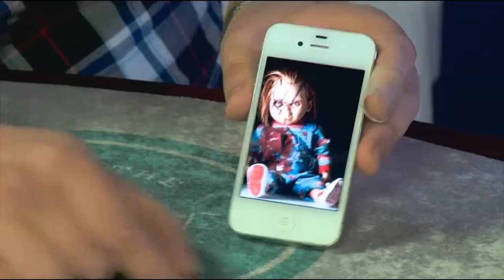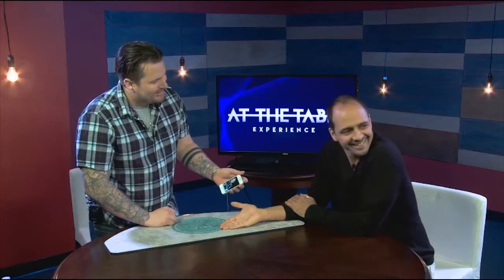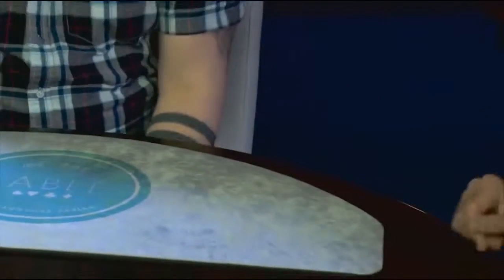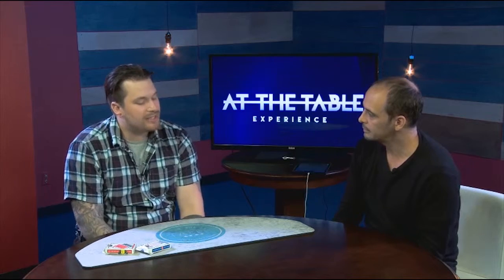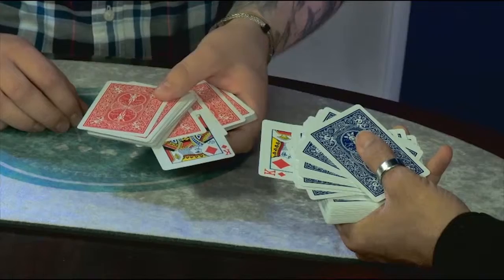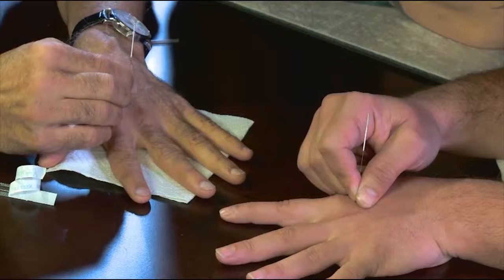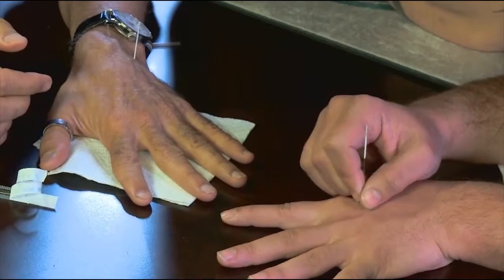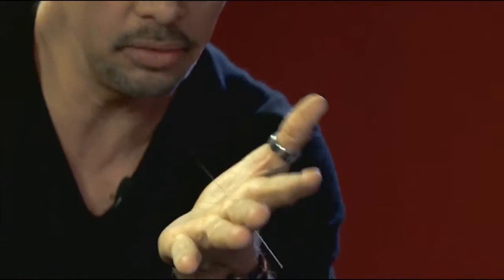At The Table Eric Ross